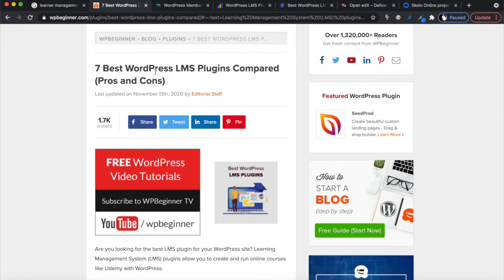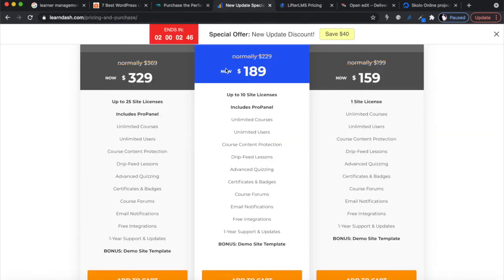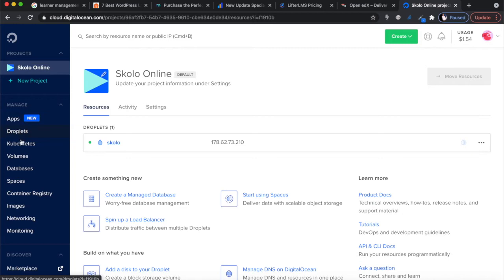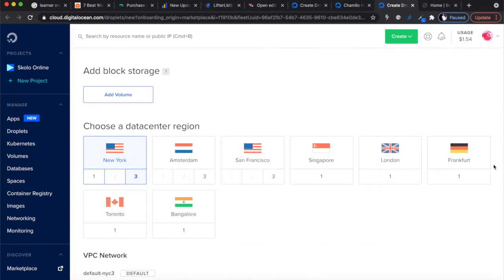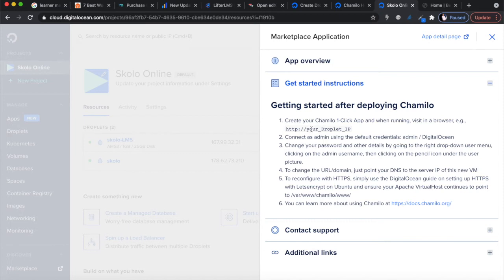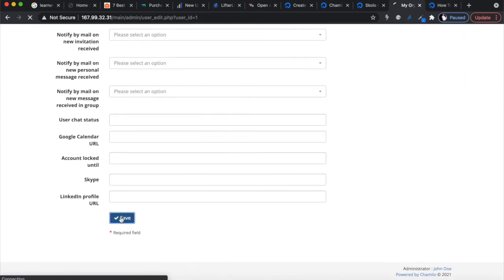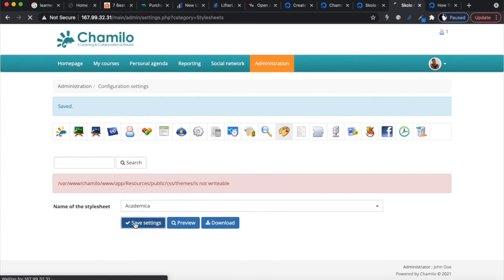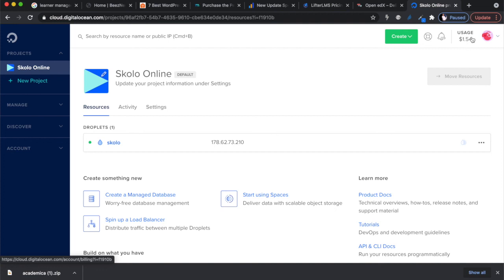Create a Learner Management System 💻 (LMS) Beginners no Coding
Video Timestamps:
00:03:11 Review of the top LMS Wordpress plugins available and their prices, if you want to implement a wordpress solution and can pay the subscription fees
00:09:03 Open source software edx (Tutorial for another day)
00:11:15 Digital Ocean one-click LMS software that using Chamilo Learner Management System
00:23:00 Getting started, customising your LMS for your business. front-end customisation, no code required.